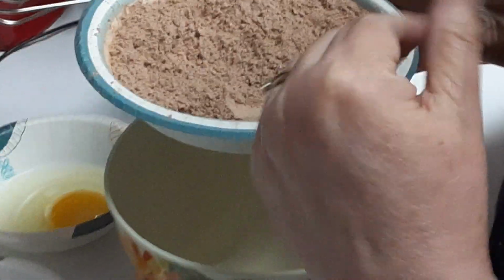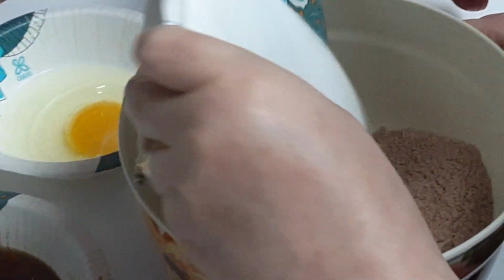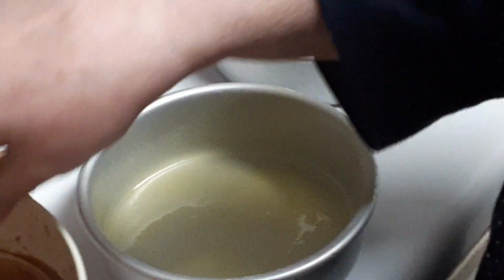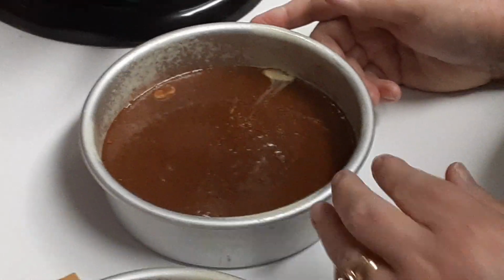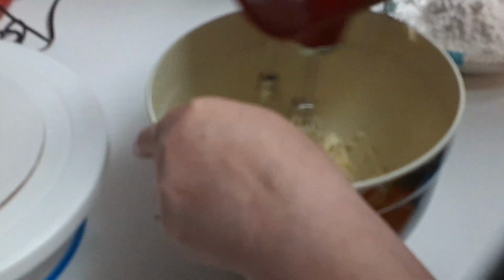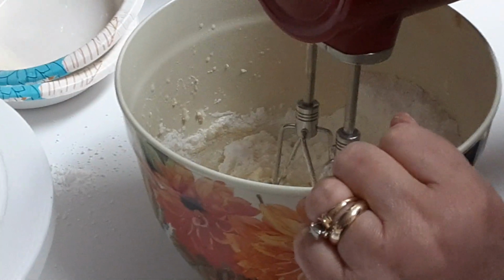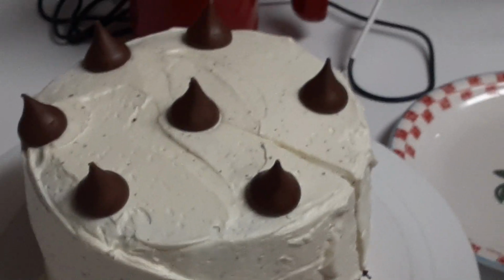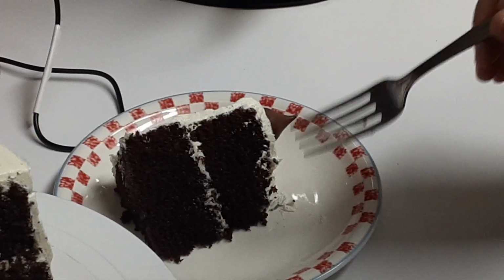Devils Food Cake/ Vanilla ButterCream Frosting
Ingedients: 2 cups all purpose flour or cake flour, 2 cups sugar, 1 teaspoon baking powder, 1 teaspoon salt, 2 teaspoons baking soda, 3/4 cup cocoa, 1 cup vegtable oil, 1 cup buttermilk, 1 cup hot coffee, 2 eggs, and 2 teaspoons vanilla extract. Sift and whisk dry ingredients together in mixing bowl, add oil, buttermilk, eggs, coffee, and vanilla to dry ingredients and mix well. Bake cake in 325 preheated oven into 2 cake pans, 8 or 9 inch. Spray with baking spray. Cake needs to bake 30 to 35 minutes. Cool completely before frosting the cake. Vanilla Buttercream : 4 cups powdered sugar, 2 sticks softened butter, 2 teaspoons vanilla. 3 to 4 tablespoons heavy whipping cream. Cream butter and add powdered sugar, and cream and vanilla, you may want to frost cake with a thin layer and chill in fridge a few minutes before adding the rest of the frosting to the cake. Cake is super moist and picks up fine crumbs. Cut a piece and enjoy!